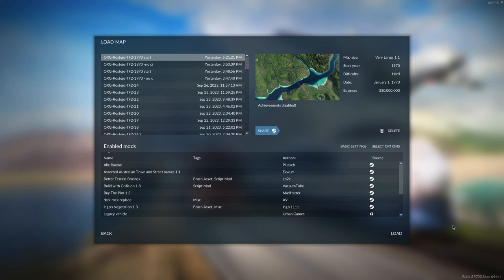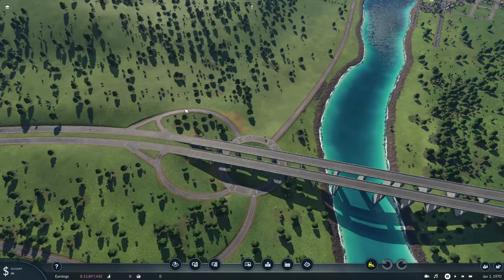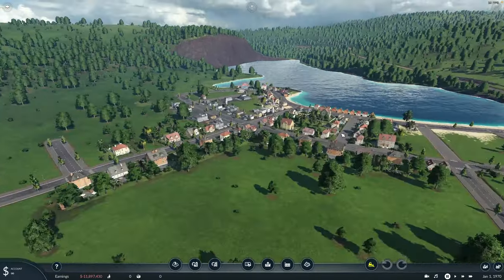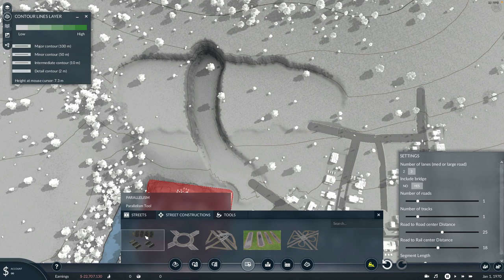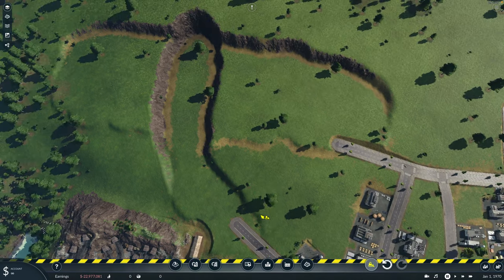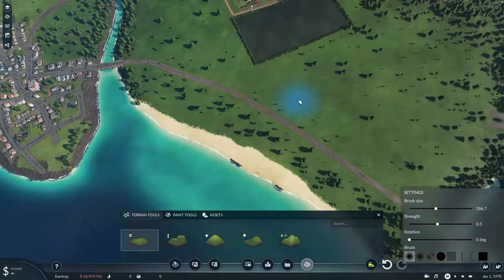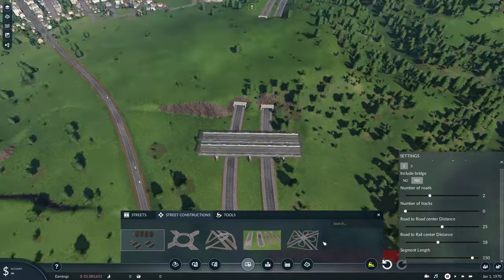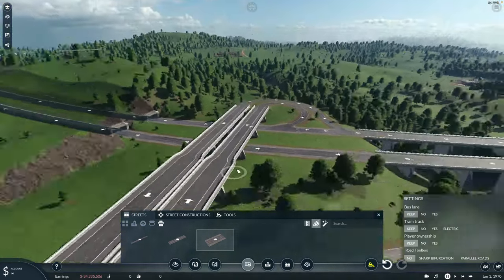Building Modern Freeways - Map Making in Transport Fever 2 Map Editor - Ep 12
In this episode (# 12) I begin by reviewing the freeway network I have built for the 1970's version of the map.

Then let's build an extension of that network to demonstrate the mods and techniques used to create all the parallel roads and freeway junctions - trumpets, diamond interchanges etc :)

And I must say... I'm quite surprised, and very pleased, with the end result!

Next time?

It will be time to upload and share the map to the Steam workshop... there's a lot needed to get that right, so I do hope you'll join me!

I hope you enjoy this Transport Fever 2 map editor series, which looks at all the ins and outs of map making in Transport Fever 2 map editor, from making heightmaps to final upload to the workshop!

Cheers
Stephen Spry

P.S. Don't forget to leave a comment :)

TIMESTAMPS:

00:00 Intro/Recap
01:54 Freeway Tour NW-SE
05:58 Tour Continues
10:13 New Junction/Freeway Plan
12:27 Make it LEVEL
17:07 On/Off Ramps
18:42 Expressway Construction Begins
23:40 Diamond Junction Construction
32:35 Western Roundabout
35:41 Trumpet Interchange Construction
49:20 Final Review
54:21 What's Next?